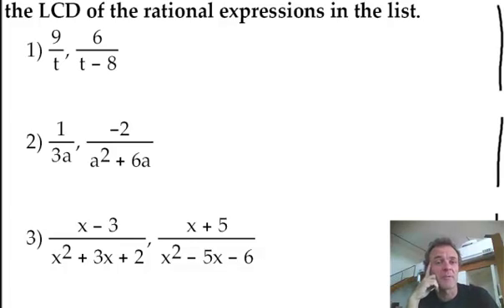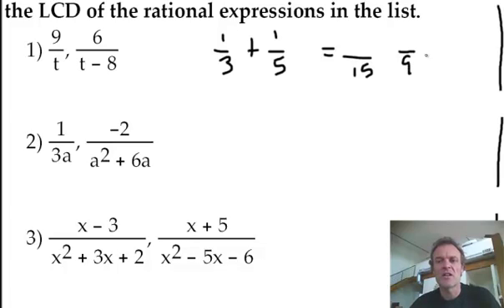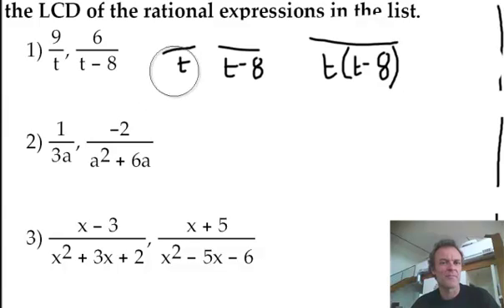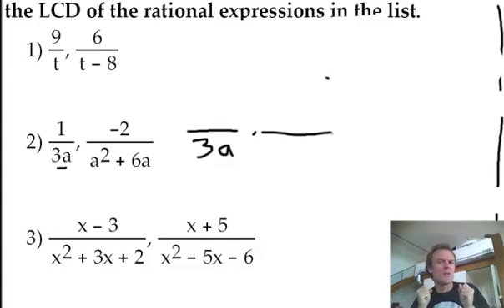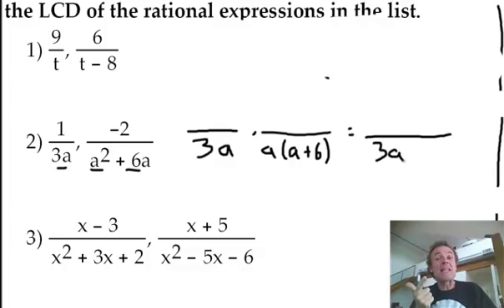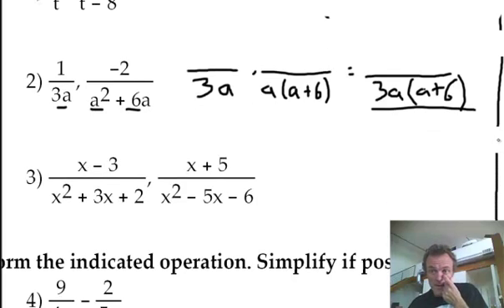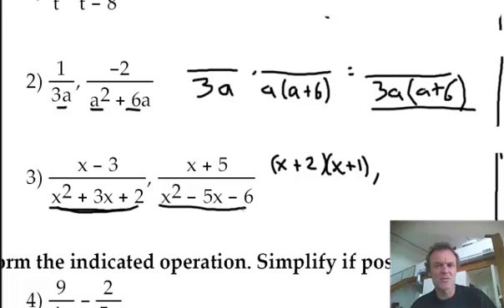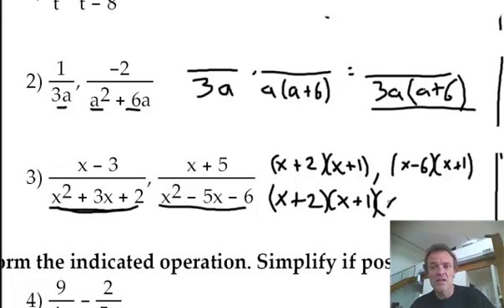LCD of rationals